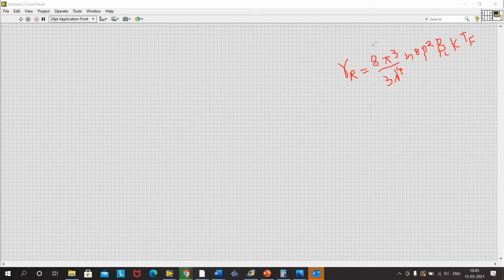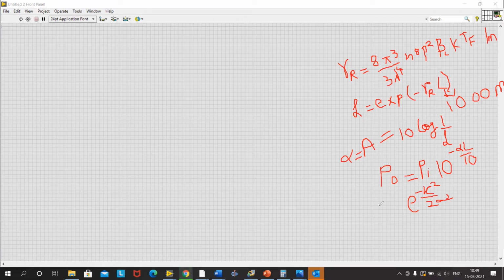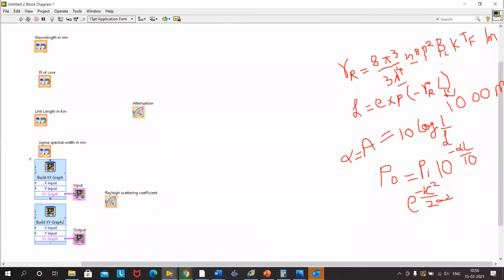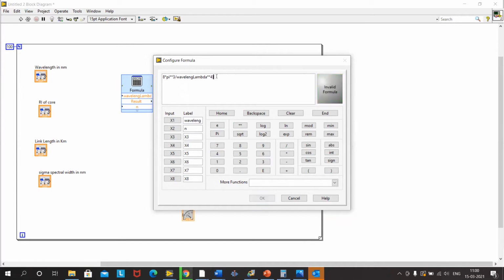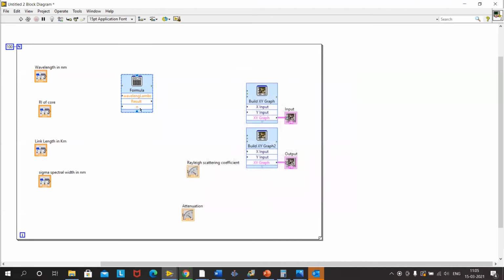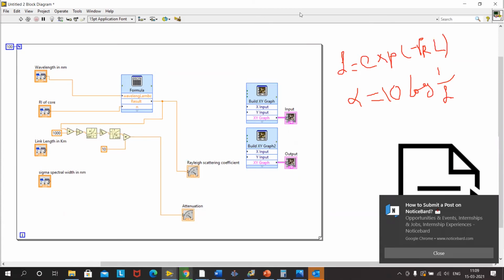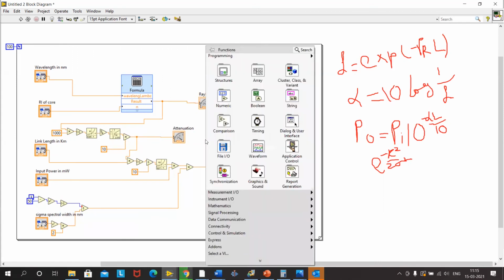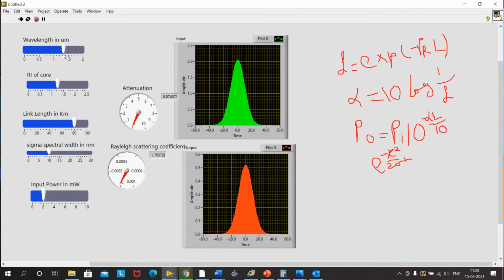FOC3. Practical to simulate rayleigh scattering in an optical link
This practical simulation of rayleigh scattering in LABVIEW will help
1. To understand the Rayleigh Scattering in optical fiber and its impact on the optical pulses.
2. To write the expression for the Rayleigh Scattering parameter in optical fiber.
3. To analyze and observe variation of Rayleigh Scattering parameter M with wavelength.